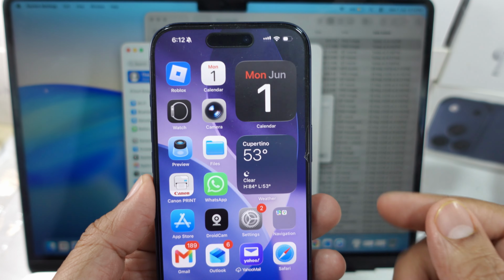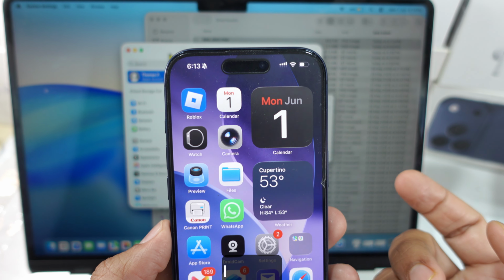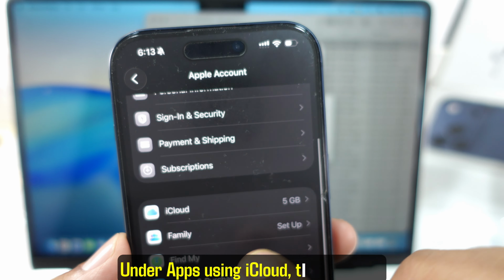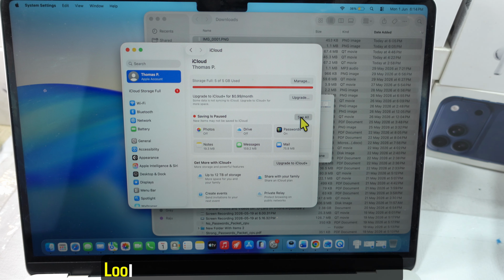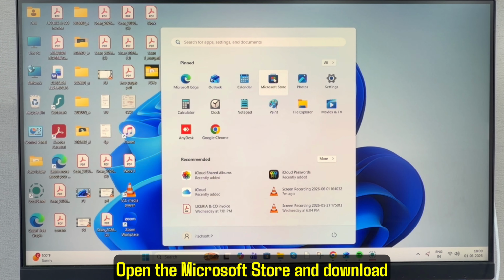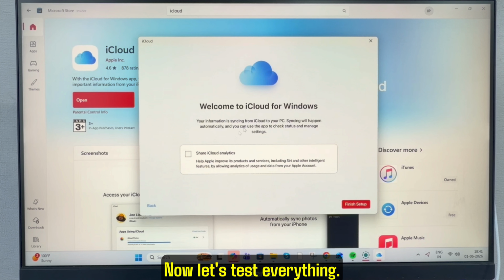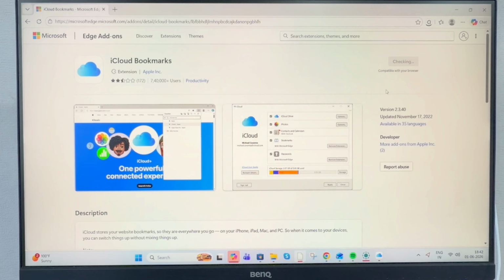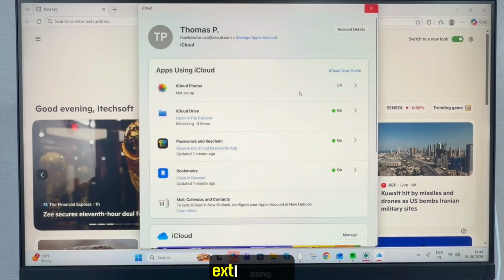How to Sync Safari Bookmarks Across iPhone, Mac & Windows in Minutes!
Want to access the same Safari bookmarks on your iPhone, Mac, iPad, and Windows 11 PC? In this video, I'll show you how to sync Safari bookmarks across all your devices using iCloud.

You'll learn how to enable Safari syncing on iPhone and Mac, set up iCloud for Windows, and access your bookmarks in browsers like Chrome and Microsoft Edge. Once configured, your Safari bookmarks, favorites, and reading list items can automatically stay updated across all devices.

In this video:
• Sync Safari bookmarks on iPhone and iPad
• Enable Safari syncing on Mac
• Set up iCloud for Windows 11
• Access Safari bookmarks in Chrome and Edge
• Fix Safari bookmarks not syncing
• Verify iCloud settings correctly
• Troubleshoot bookmark sync issues

This guide works with the latest versions of iOS, iPadOS, macOS, and Windows 11.